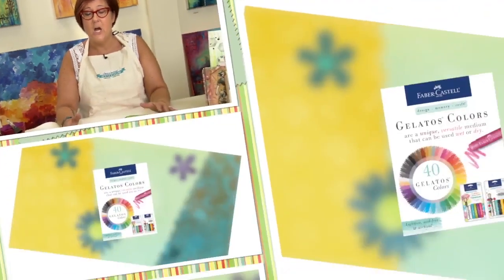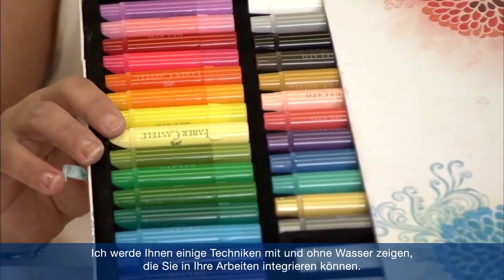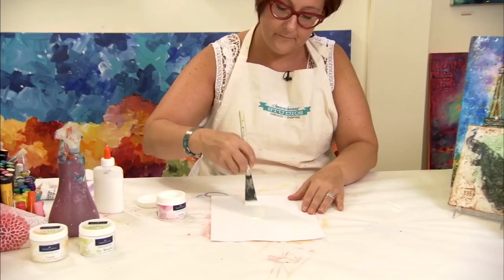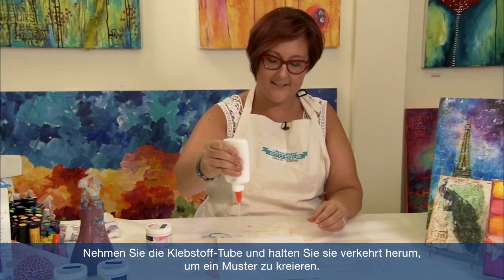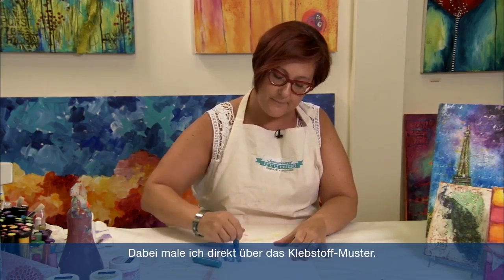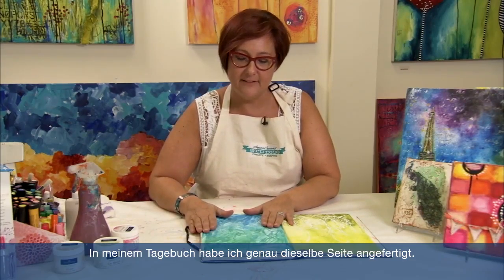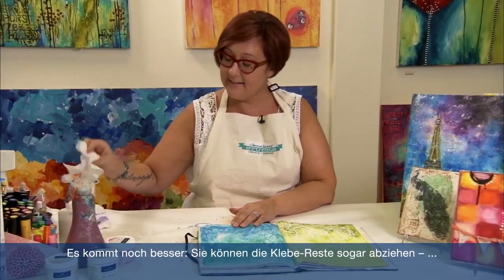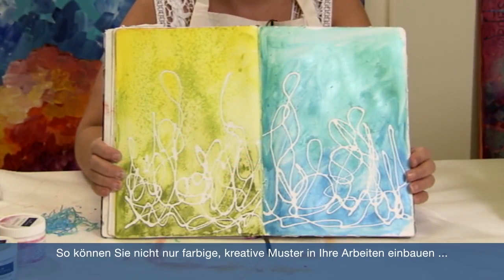Faber Castell Gelatos dry resist technique